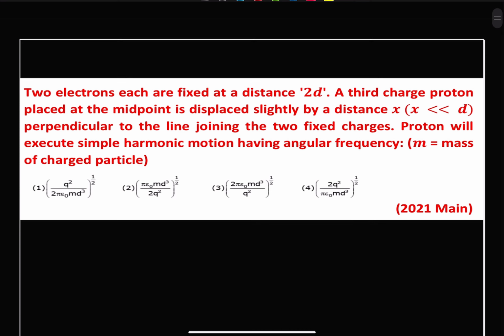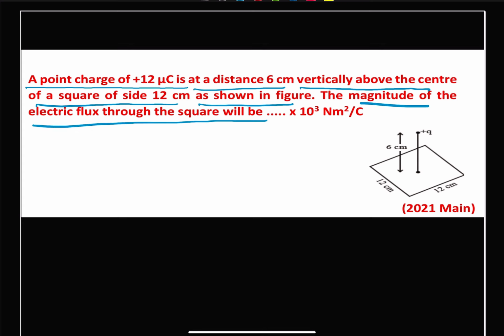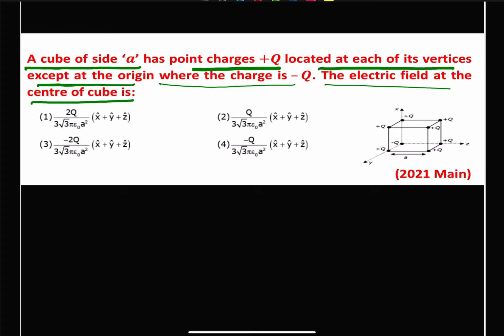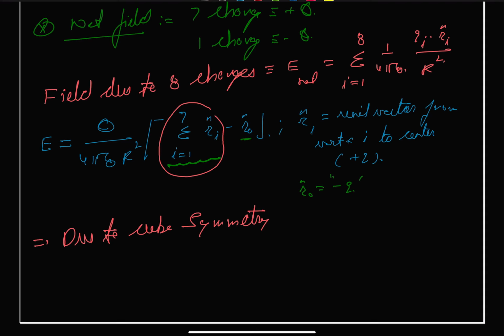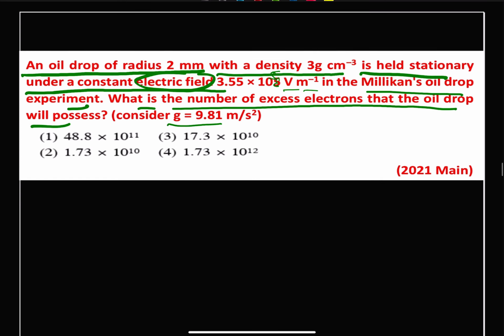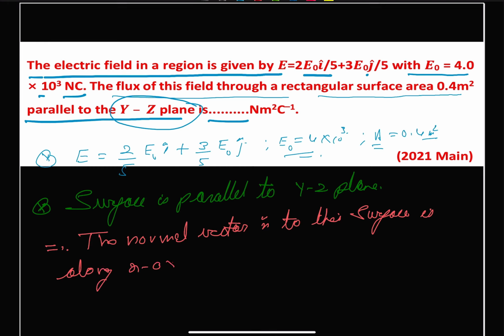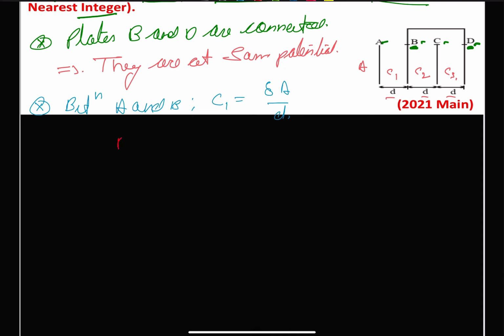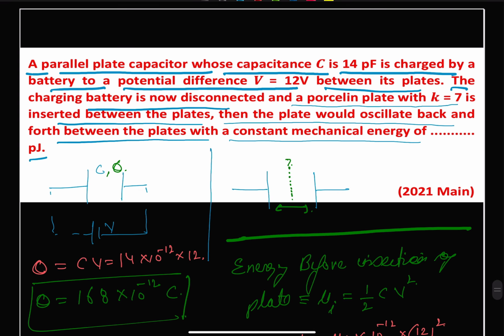⚡ IIT JEE Mains 2021 Electrostatics PYQs ⚡ | Charges, Flux & Capacitors 🔋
📘 Welcome back to another IIT JEE PYQ Series (2021) — this session dives deep into Electrostatics, focusing on the most conceptual and tricky problems from JEE Main 2021 💡

We’ll cover:
🔹 SHM of a proton between two fixed electrons
🔹 Electric flux through a square using Gauss’s law
🔹 Ratio of equivalent capacitances (series vs parallel)
🔹 Electric field at the cube’s center with asymmetric charges
🔹 Infinite charge distribution along x-axis
🔹 Millikan’s oil drop experiment – excess electron calculation
🔹 Capacitance with partially filled dielectric region
🔹 Flux through surface in given electric field
🔹 Charge sharing between two capacitors
🔹 Equivalent capacitance of four rectangular plates
🔹 Oscillation energy of dielectric plate in a capacitor

🎯 Ideal for:
– Class 12 Board exam prep

📚 Concepts Revised:
Electrostatic force | Gauss’s law | Electric flux | Capacitance | Dielectrics | Charge sharing | SHM of charged particles | Millikan’s experiment